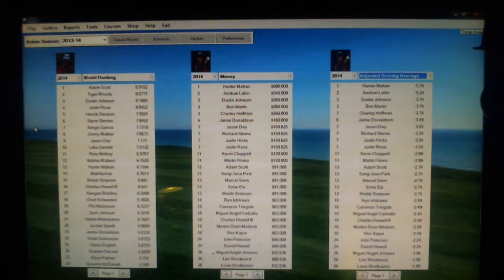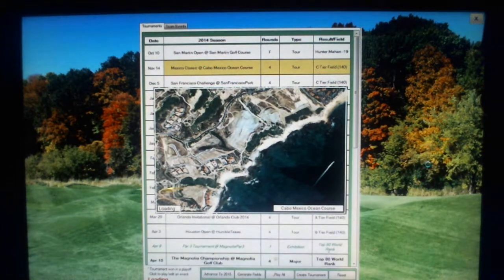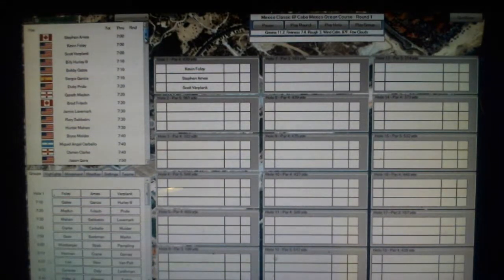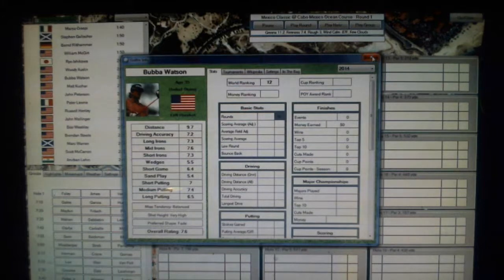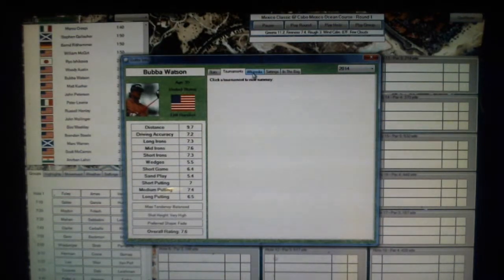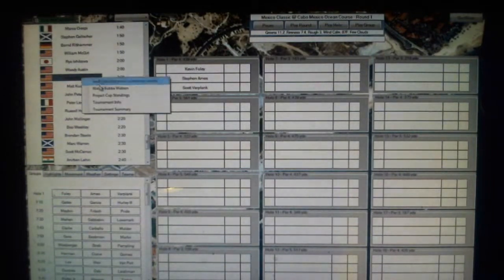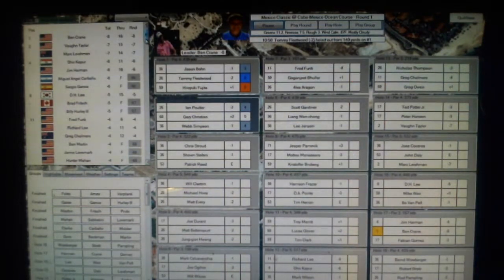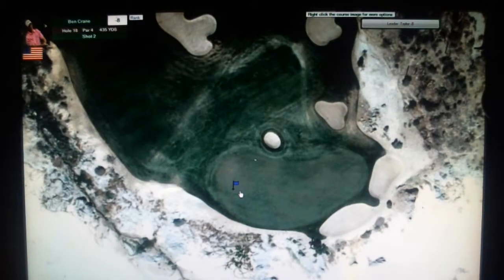Let's Play: Action PC! Golf 2014 Game Play 2013 Mexico Classic Round 1 (pre Bubba Watson)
Action PC! Golf 2014 game play video.  My first game video using my Logitech webcam.  Quality isn't that good but I wanted to do one on this game because I was unable to find any.  God bless and enjoy!